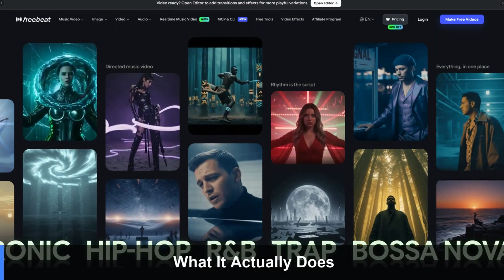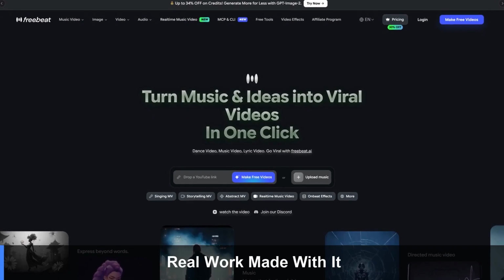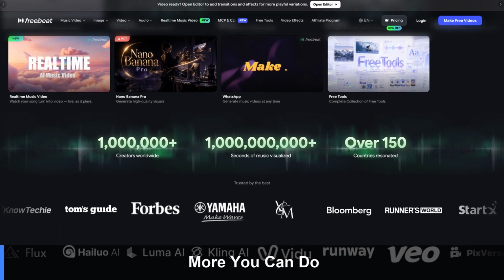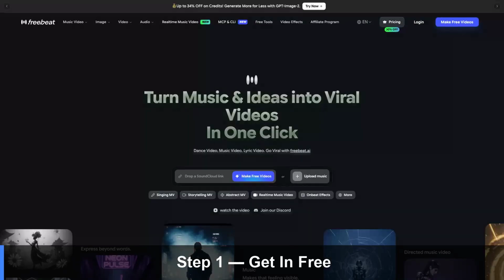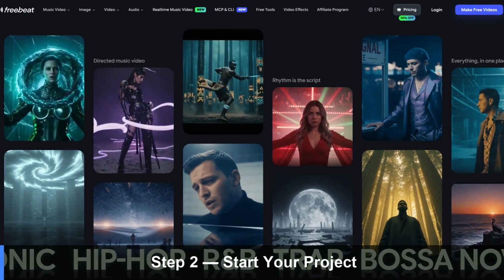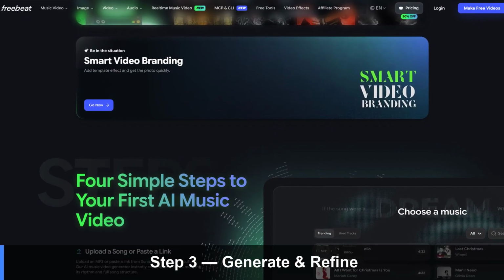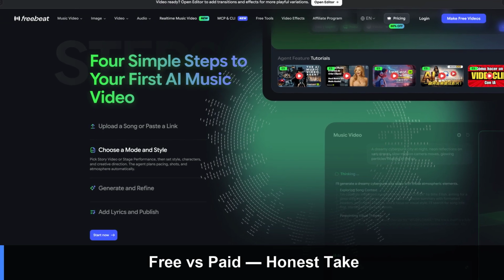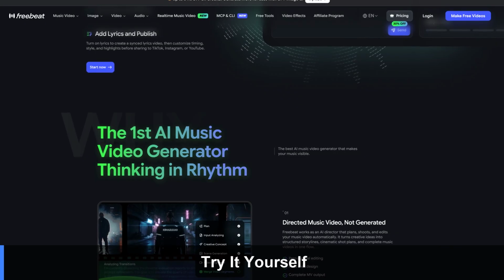freebeat Tutorial 2026: How to Create AI Music Videos for Free | Best Free AI Music Generator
In this quick tutorial you'll learn how to use freebeat from scratch — no experience needed.

What's inside:
• Create AI music videos in 2 minutes
• What Is freebeat?